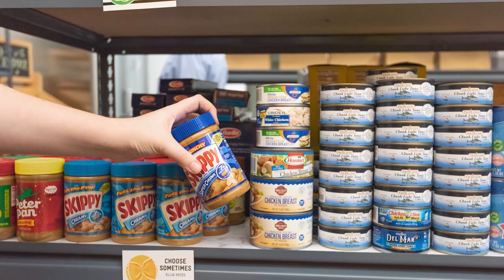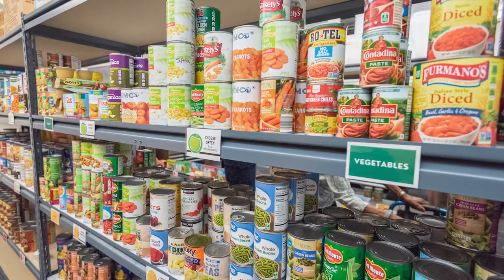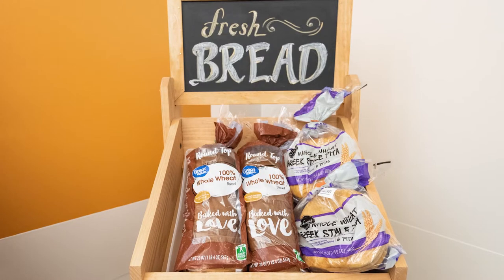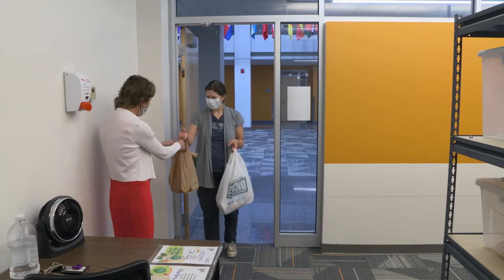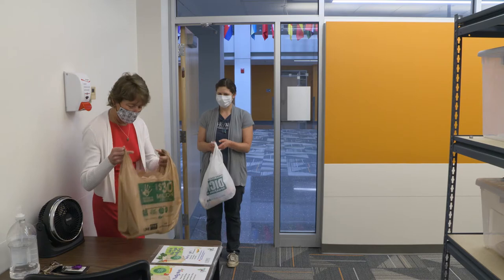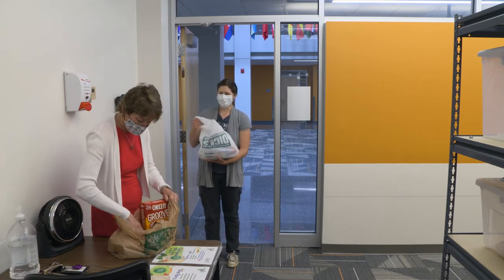Vivian C. "Millie" and William Harrison Bailey Food Pantry